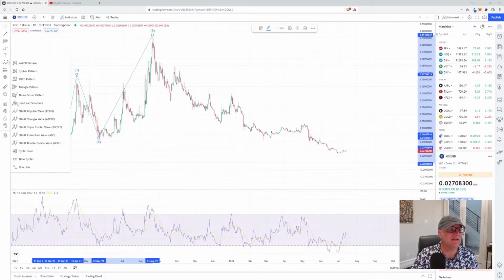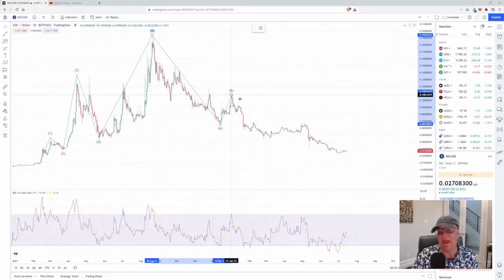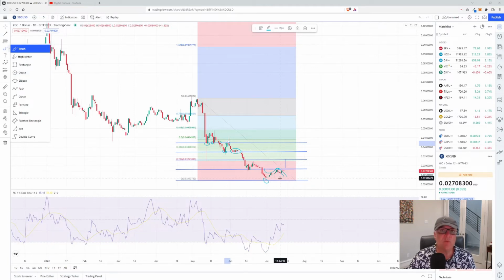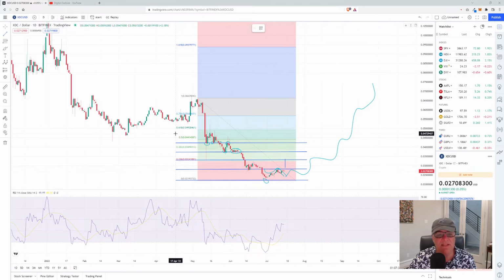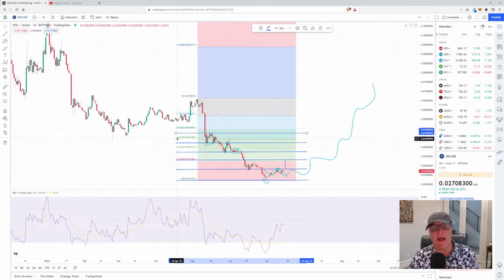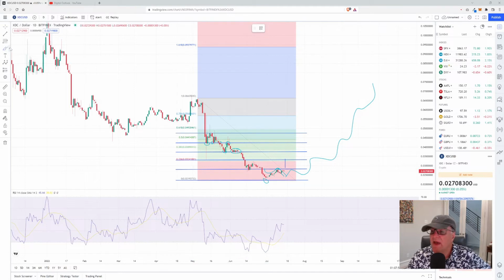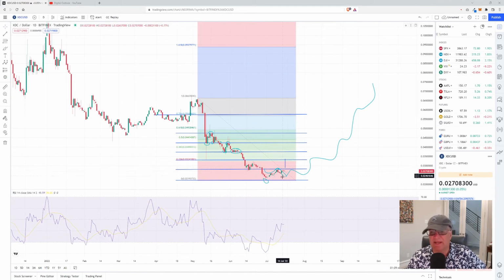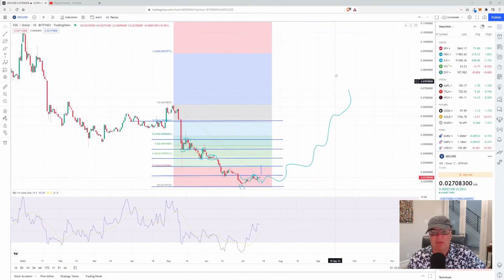XDC XinFin Network | Massive Growth Potential!